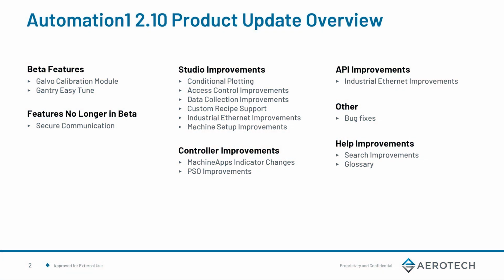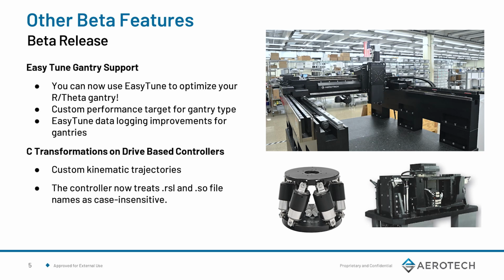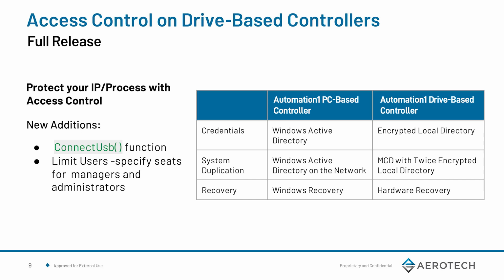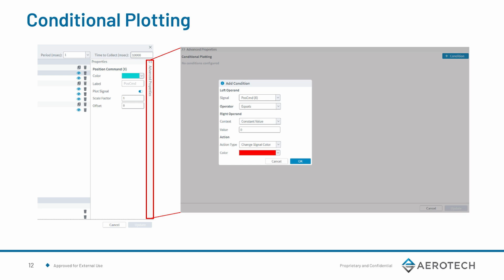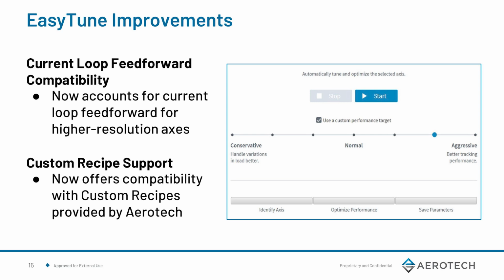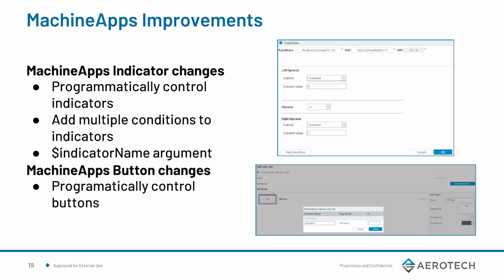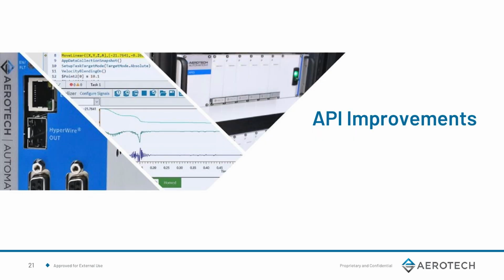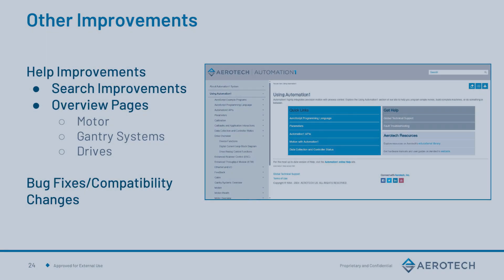Automation1 Version 2.10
Welcome to the Automation1 2.10 release update. This update includes:

- Galvo Calibration Module (Beta Release)
- R/Theta Gantry Easy Tune (Beta Release)
- Secure Communication
- Conditional Plotting
- Custom Recipe Support
- MachineApps Indicator Improvements
- API Improvements

Timestamps
0:00-0:17 Intro
0:17-0:42 Table of Contents
0:42-1:54 Beta Feautres
1:54-3:58 Features Leaving Beta
3:58-5:59 Studio Improvements
5:59-7:46 Controller Improvements
7:46-8:24 API Changes and Improvements
8:24-9:02 Other Improvments
9:02-9:22 Outro